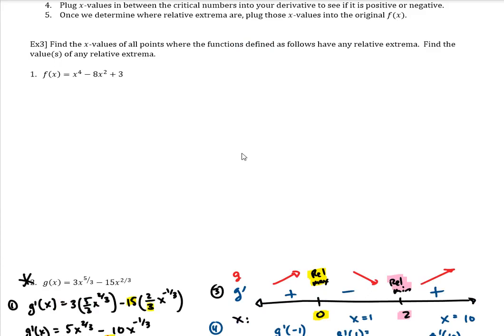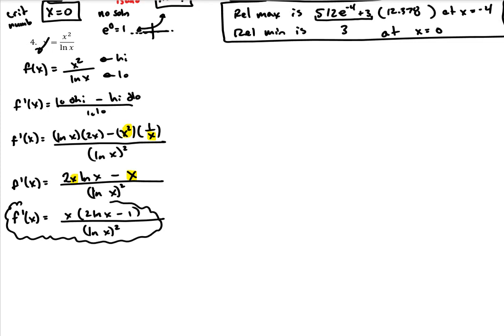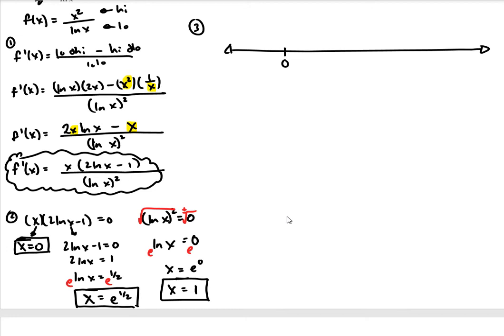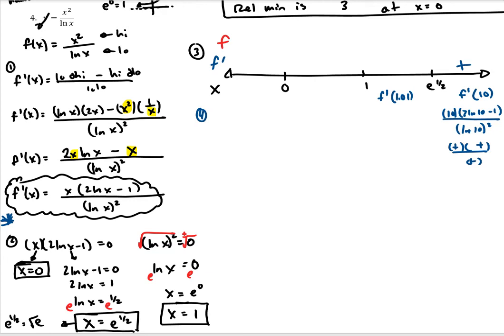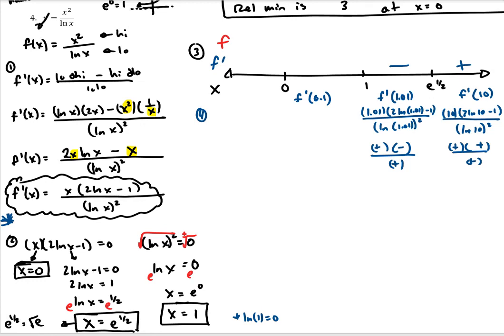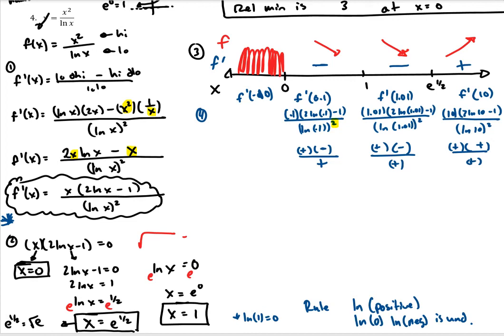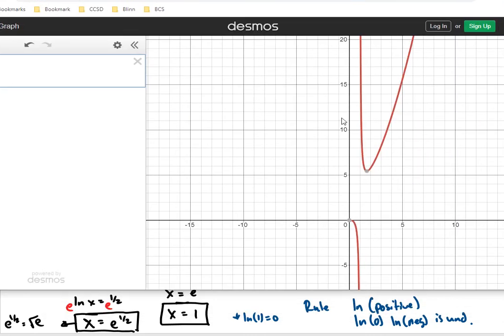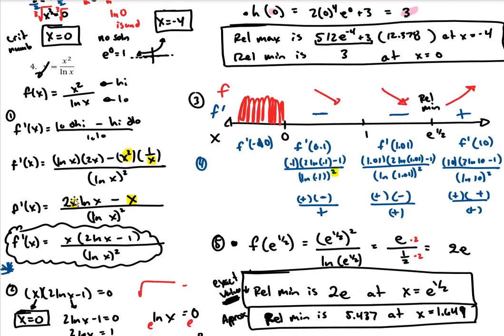Relative Extrema 5 Finding Relative Extrema of a Natural Log Function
In this video, we find the relative extrema of a natural logarithmic function.